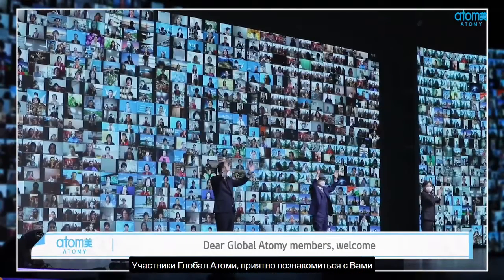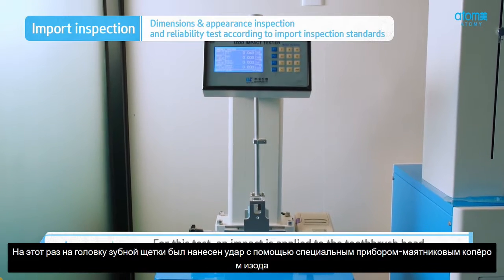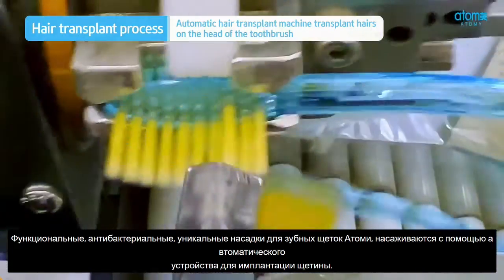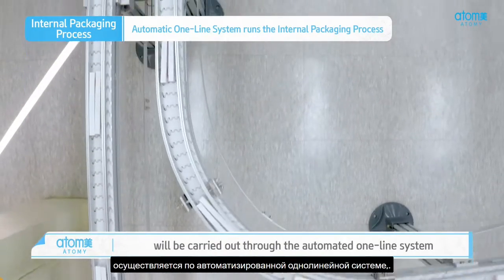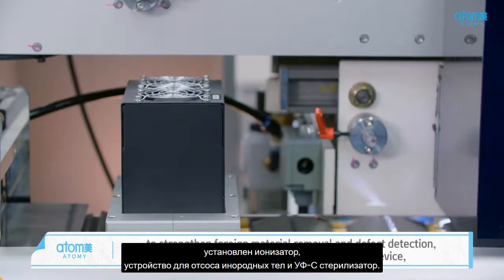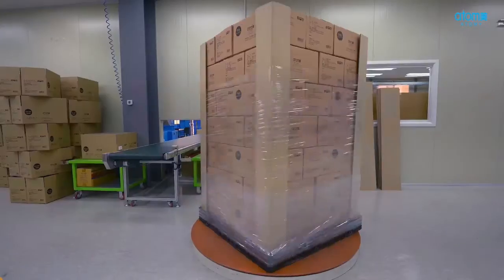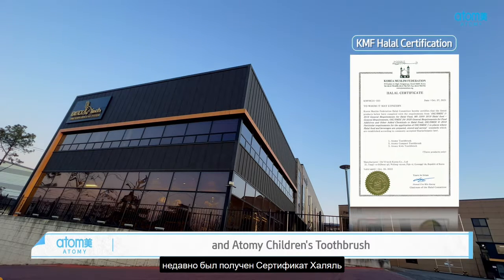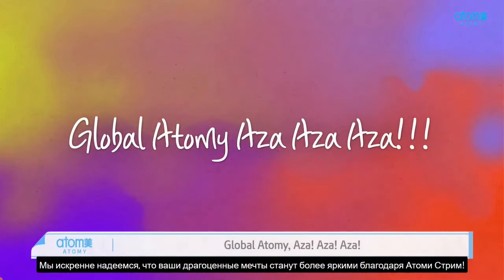Atomy Stream Season 6 - 3. Video Deotech Atomy Tooth Brush Factory Russian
Atomy Stream Сезон 6 - 3. Видео Deotech Фабрика зубных щеток Atomy